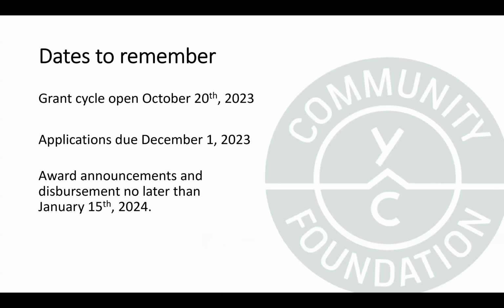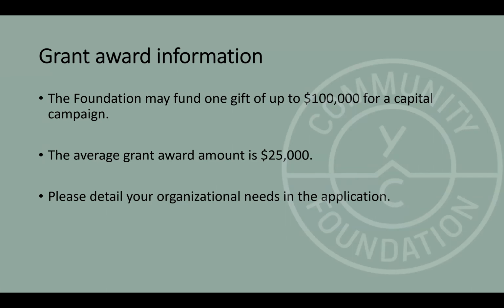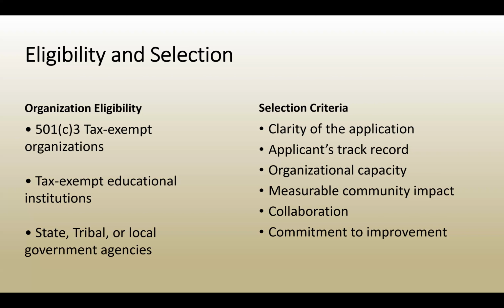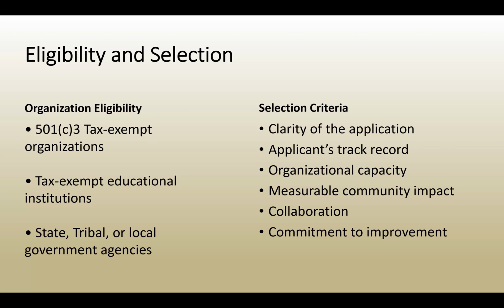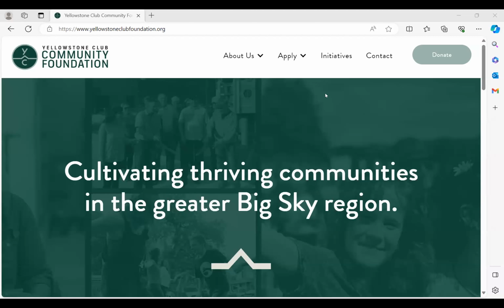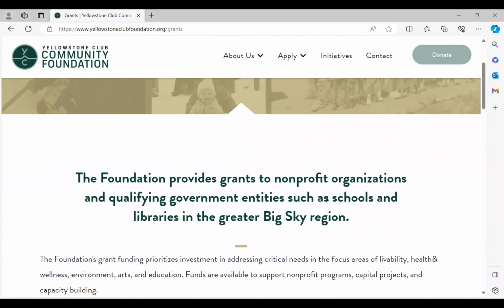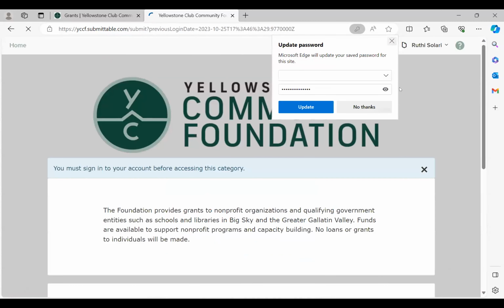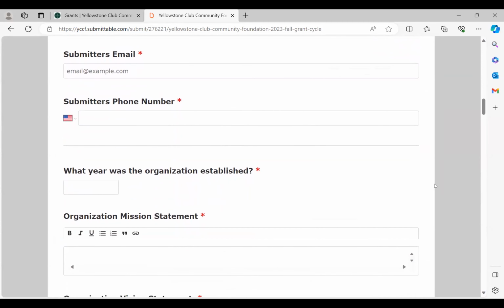2023 Fall Grant Webinar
This webinar will describe the Foundation’s focus areas for community impact, give a grant overview, and give instruction on the Foundation's new grant portal.